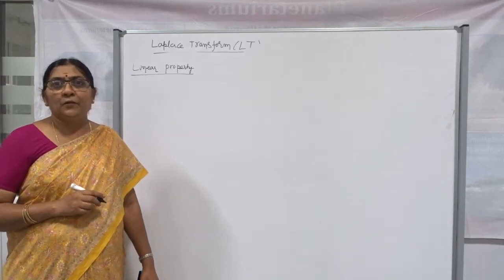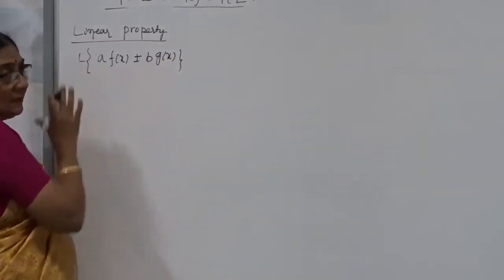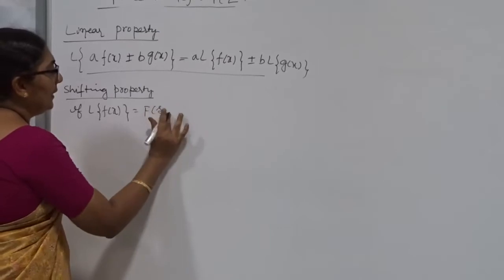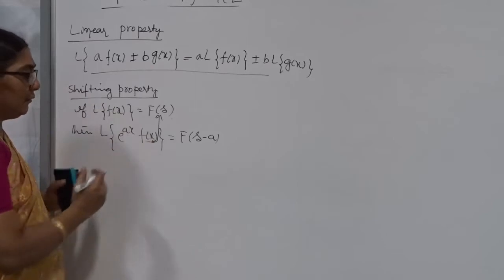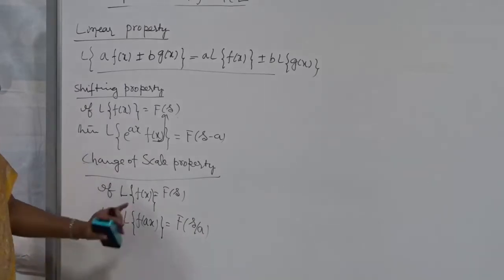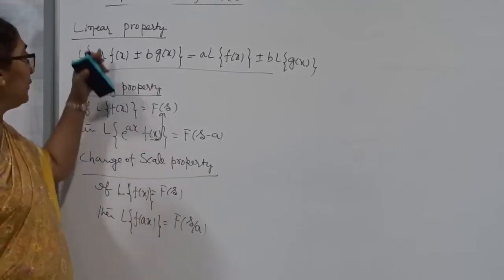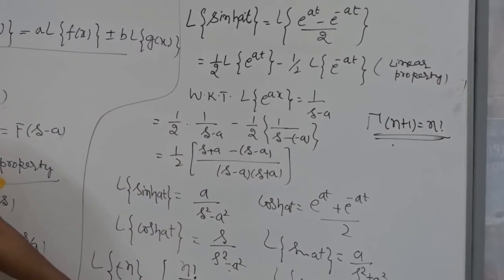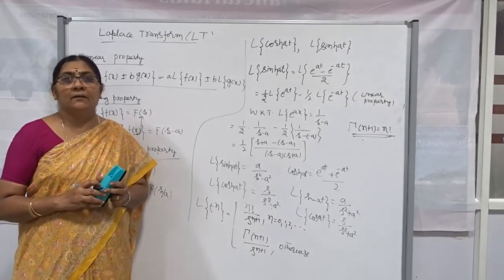Class 3 Laplace Transform